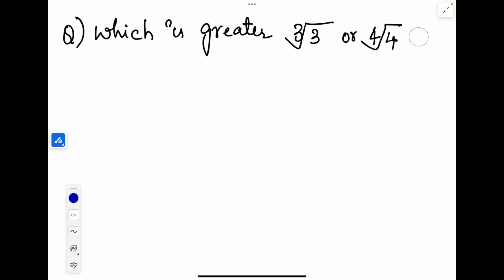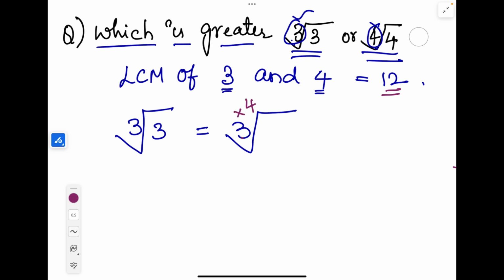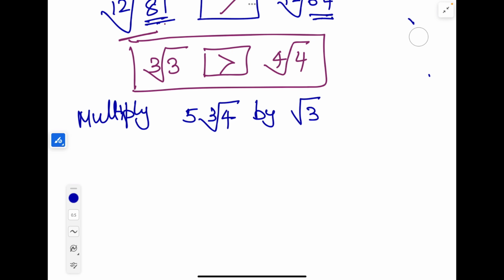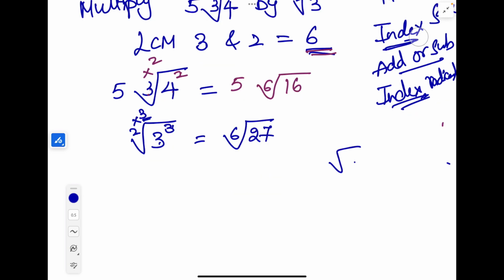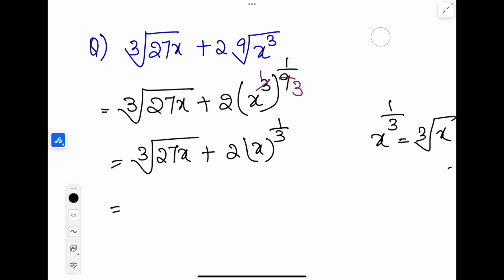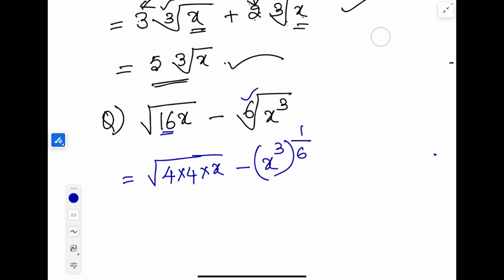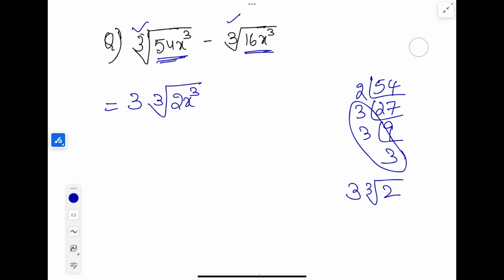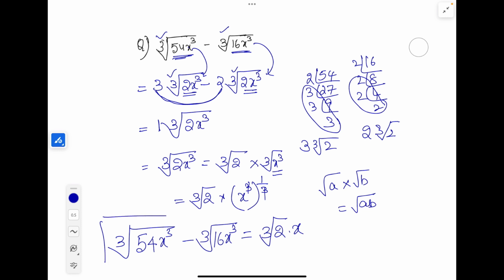Which is greater? Number system class 9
Which is greater? Cube root of 3 or fourth root of 4
Multiply 5 times cube root of 4 by square root of 3
Step by step explanation of radicals with different index and radicands